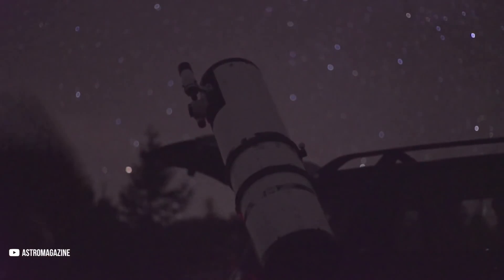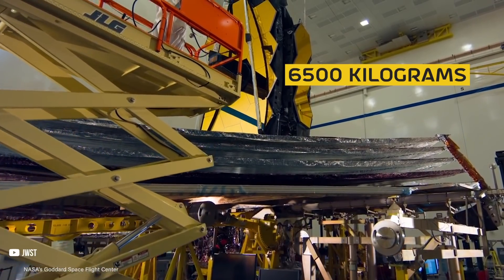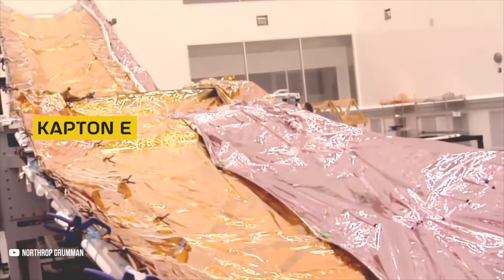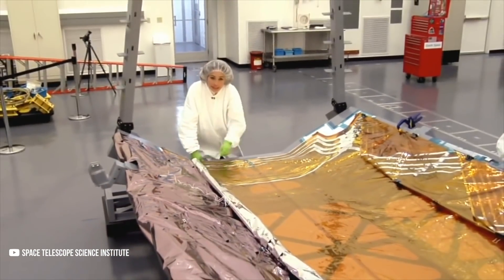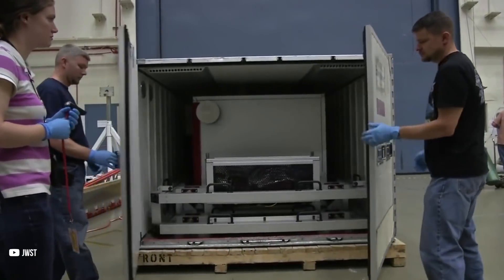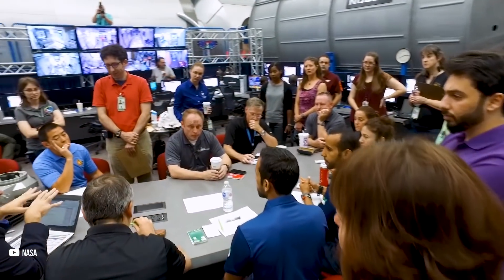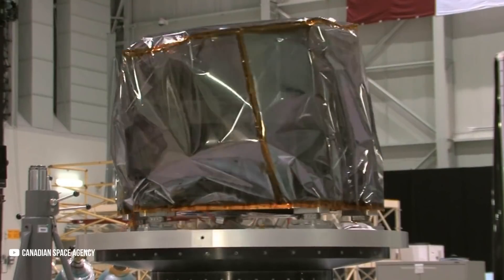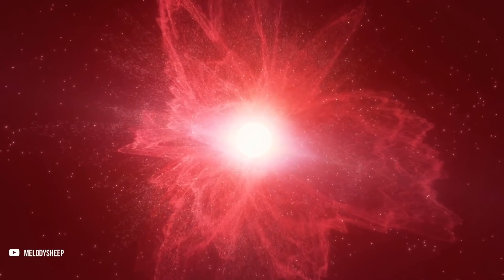James Webb Telescope: The Truth Revealed in 12 Minutes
James Webb Telescope: The Truth Revealed in 12 Minutes. Have you ever wondered, how far into our Universe can we see?

Well, you’d be happy to know, on the 22nd of December, 2021 humanity’s eyes in the skies will receive a massive upgrade.

We are of course talking about the brand new James Webb Space Telescope or JWST.

So strap in as we attempt to explain this absolute marvel of technology to you in 8 minutes.